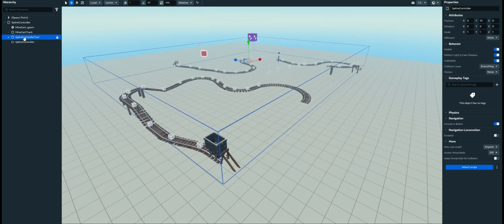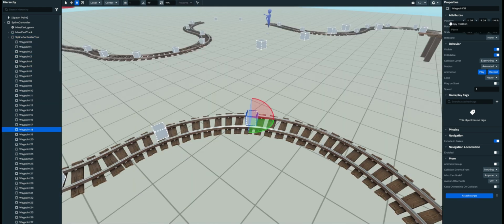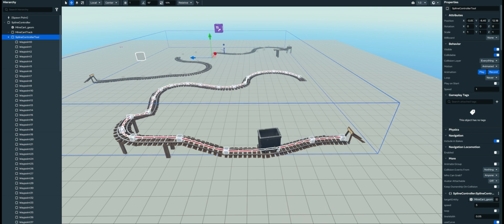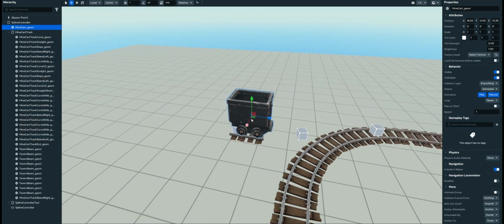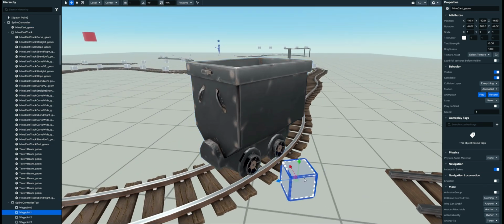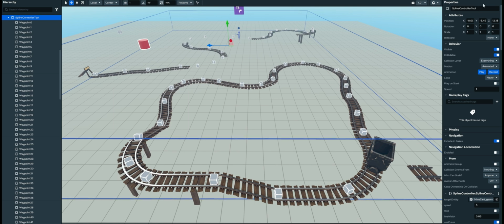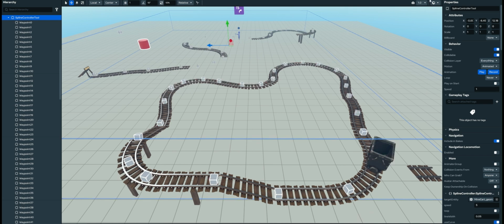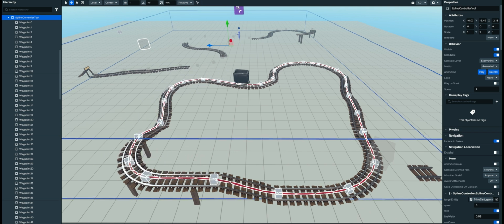Spline Controller Tool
The spline controller tool offers an easier way to create a linear or curved path for an object to follow with customizable options. This interactive asset was created as a submission for the Creator Competition - Open Source Champions. This is an interactive public asset created to help Horizon creators to quickly rig up the roller coaster or minecart public assets.